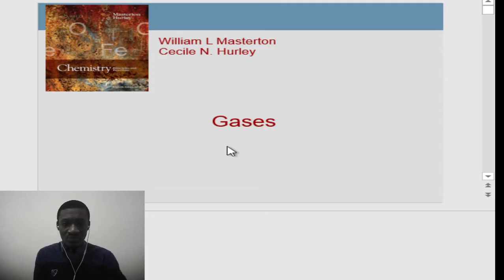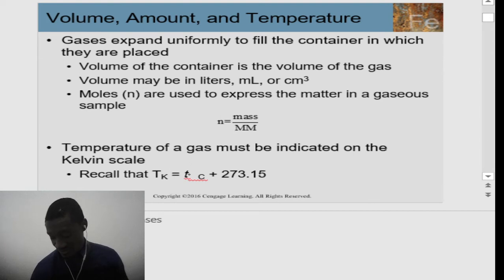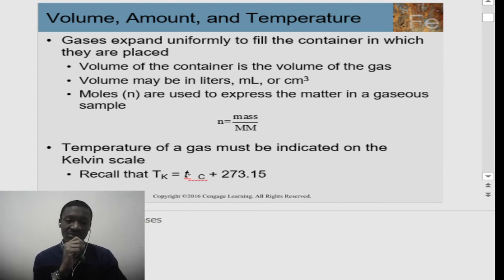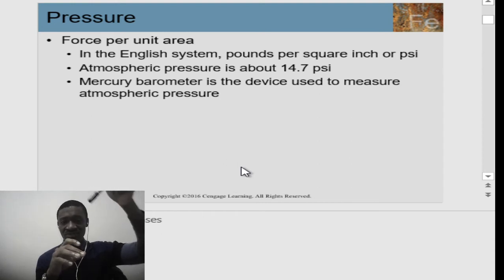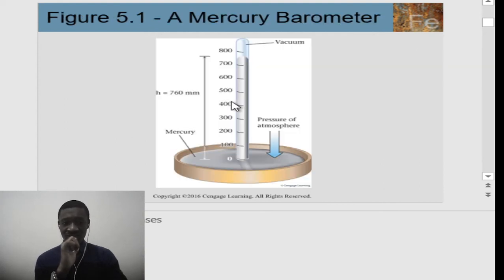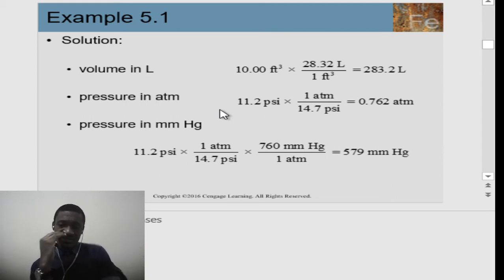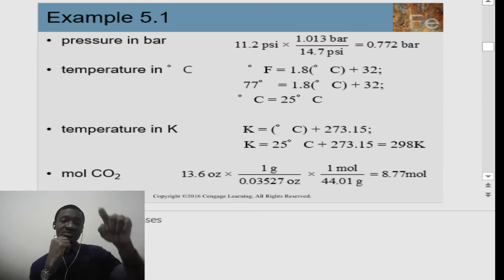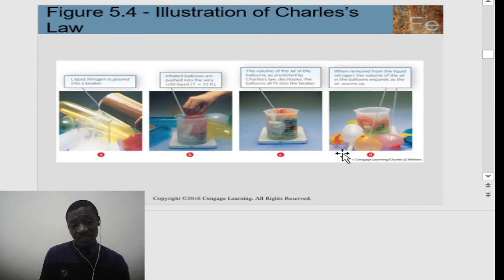Gases (Part One)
Covered contents in this lecture are as follows:
* Conversion between P, V, T, and amount of gas.
* Charles's Law, Boyle's Law, and Ideal Gas Law.
* Use of the ideal gas law to:
   Solve initial and final state problems.